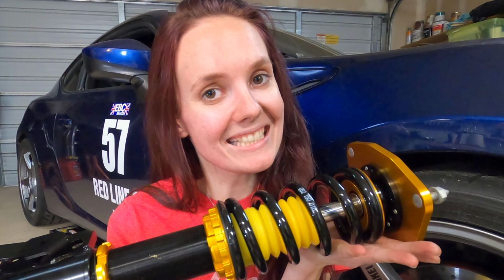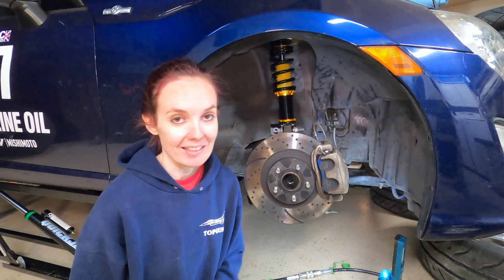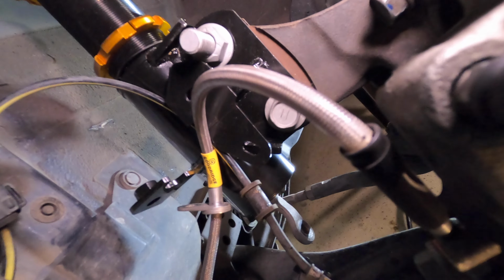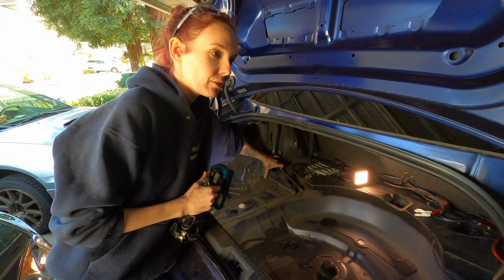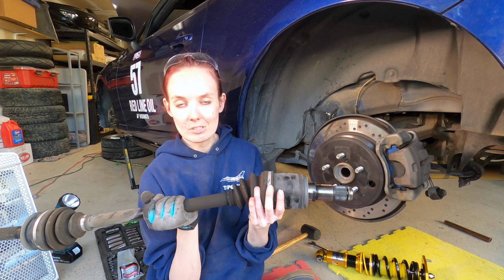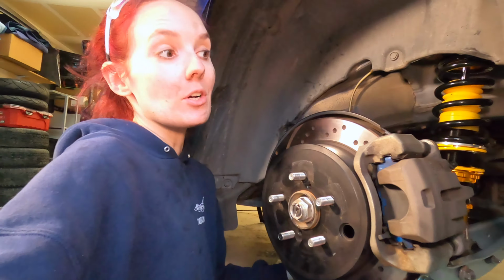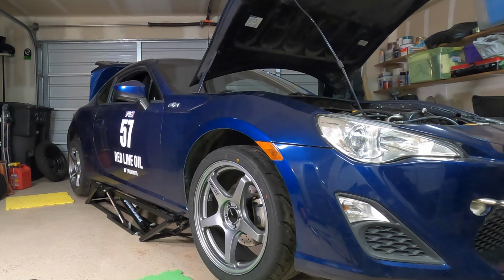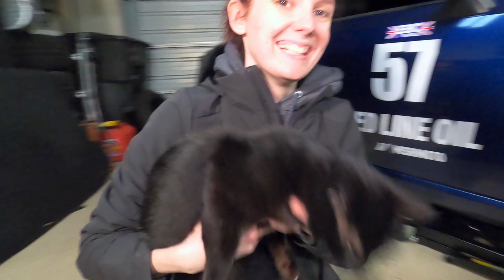New Coilovers on TIME ATTACK Racecar!!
All new suspension setup for my FRS! Getting her ready for my first SCCA Time Trials event!

Products:
Yelllow Speed Coilovers